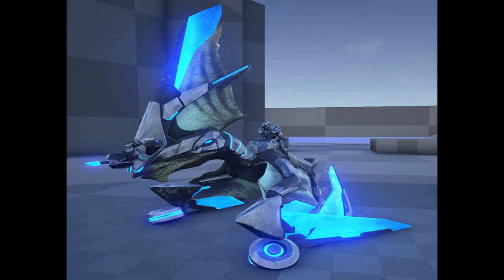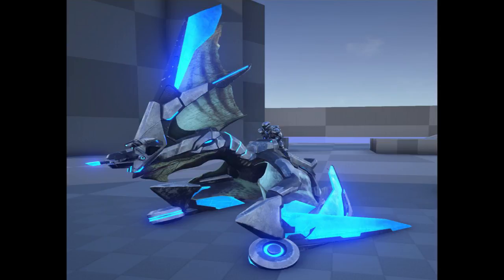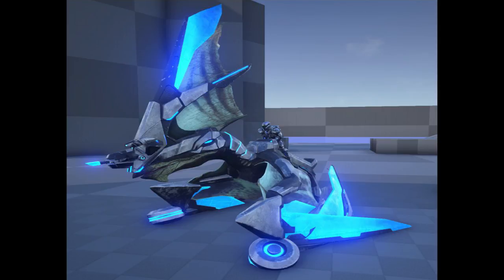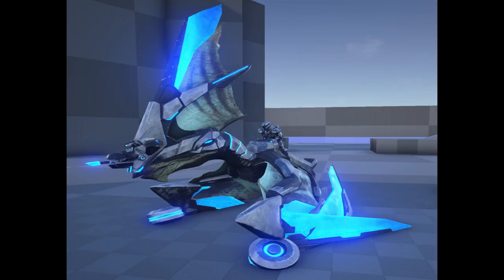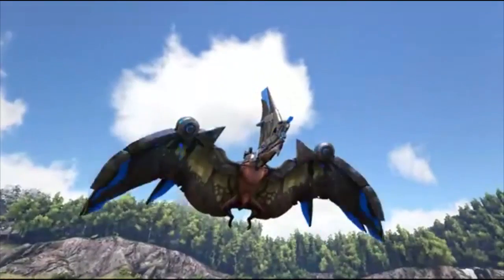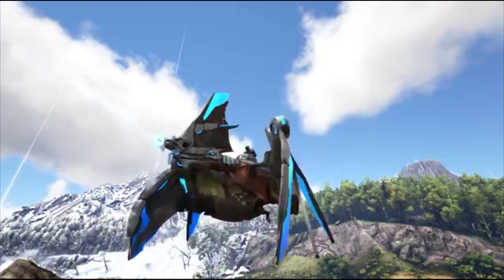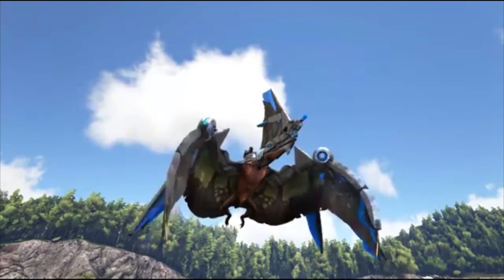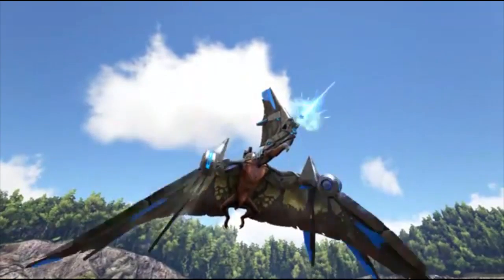TAPEJARA TEK SADDLE!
Im a little late but the Tapejara getting a tek saddle.

PSN: jelanidozier